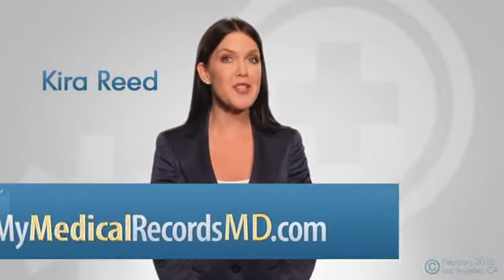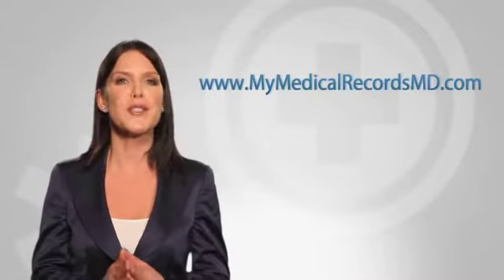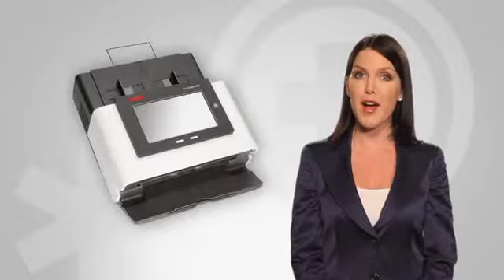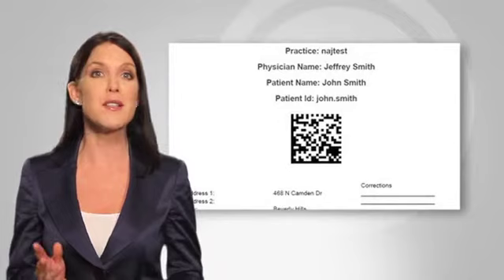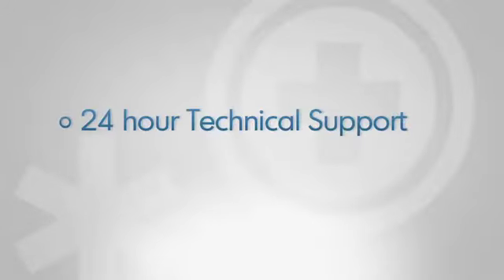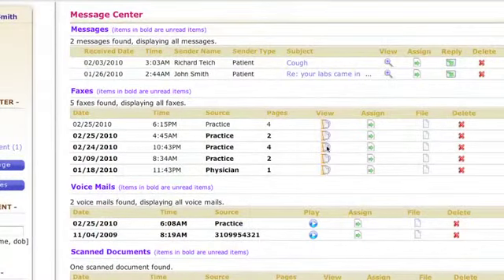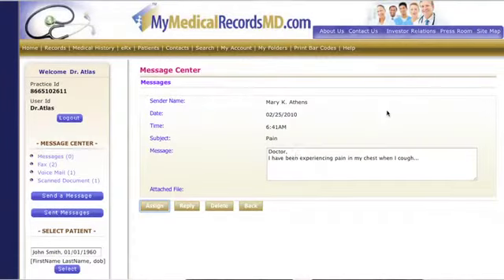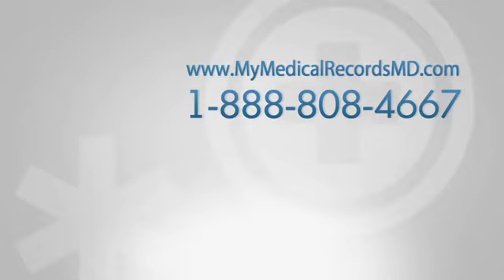MMRPro for Health Care Professionals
MMRPro enables physicians to digitize, store and retrieve medical records through a secure Web-based portal With MMRPro, physicians have 24x7 access to their patients' medical history and can share medical records electronically. MMRPro also features selected electronic order entry, ePrescribing, online appointment scheduling, a drug interaction database and email/SMS reminders.